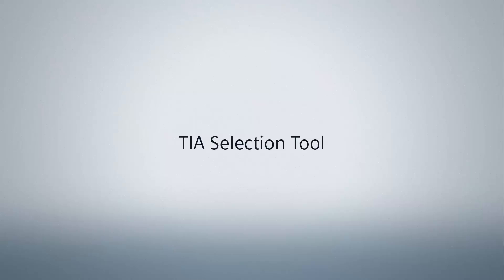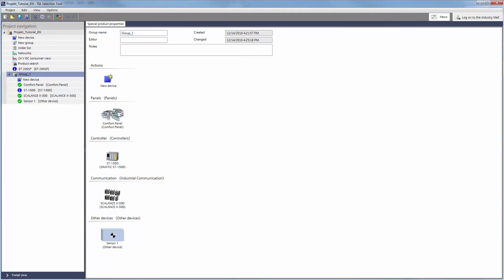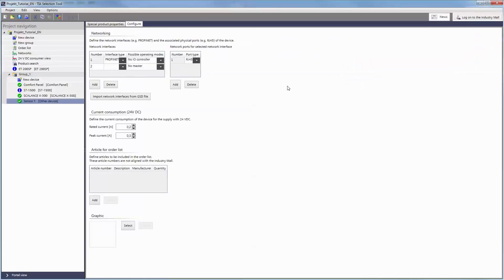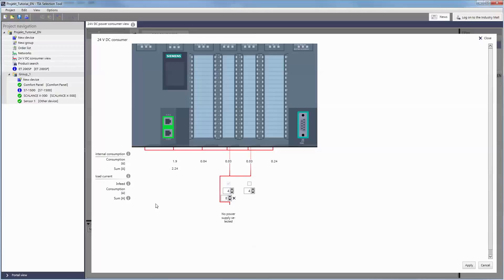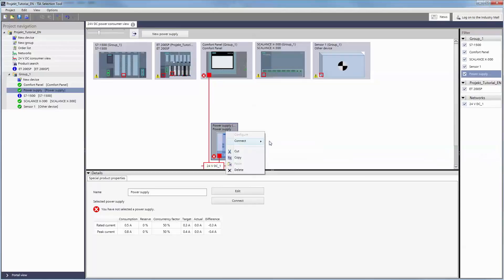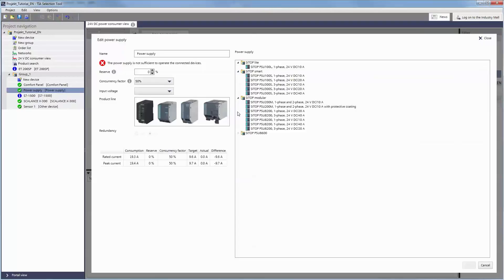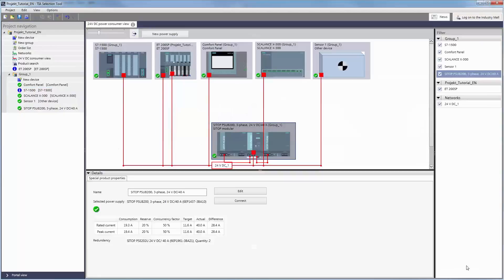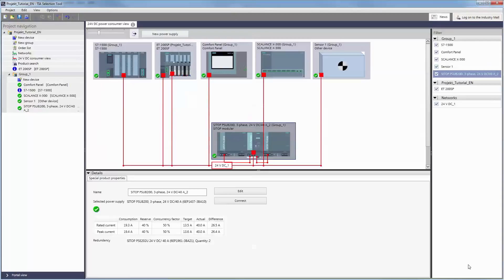24V DC consumer view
In this video tutorial we would like to show how comfortable and secure it is to select the right power supply for your individual project. Each automation project must be supplied with power. Therefore, a correct definition of the power supply means energy efficiency without limits in the output. By means of a project example the video demostrates how easy it works in the TIA selection tool.